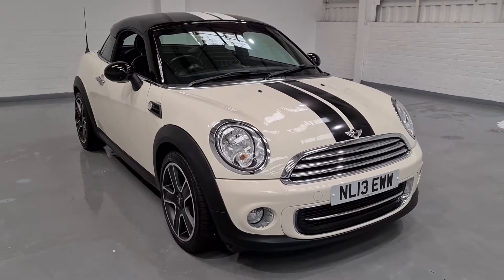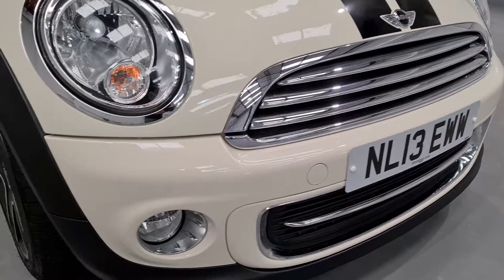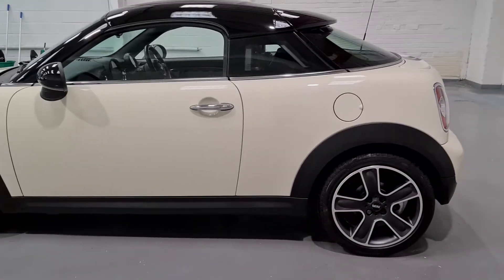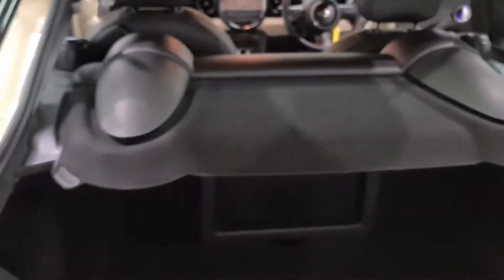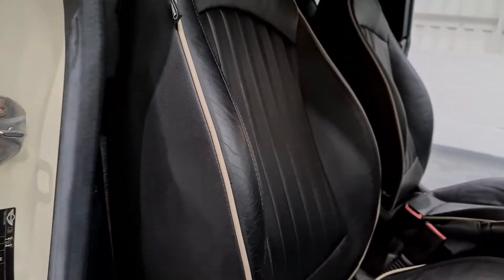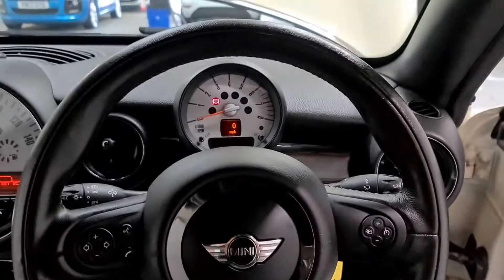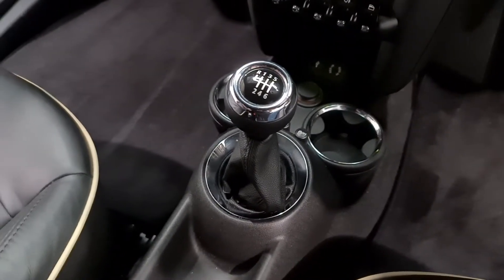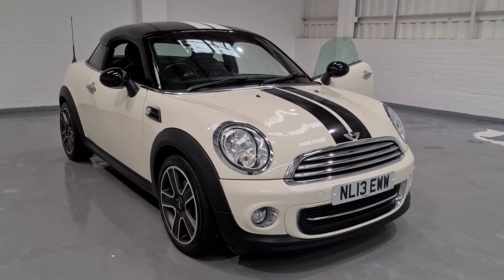2013 mini cooper coupe 1.6 20k miles